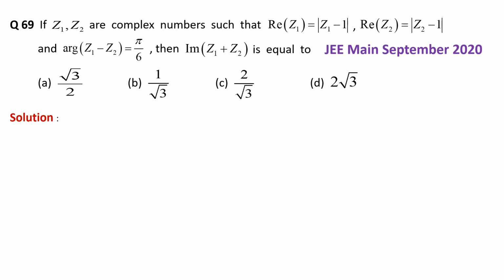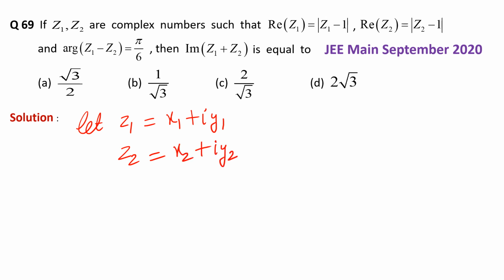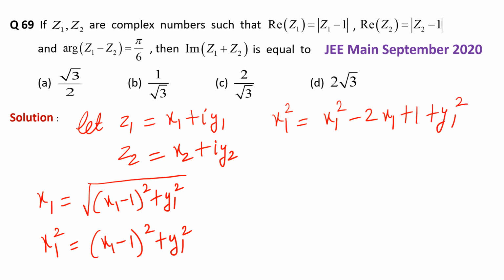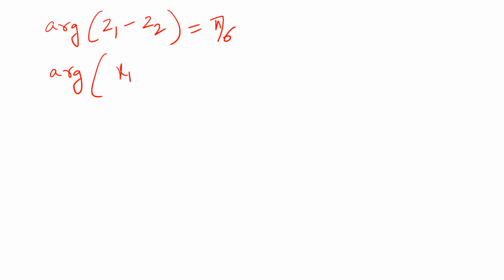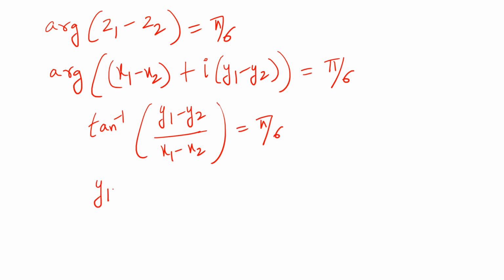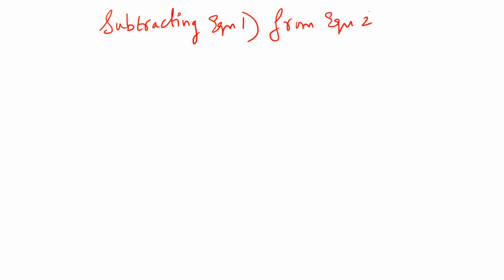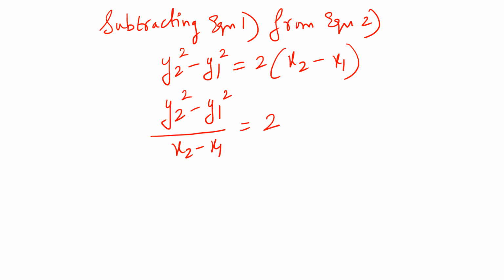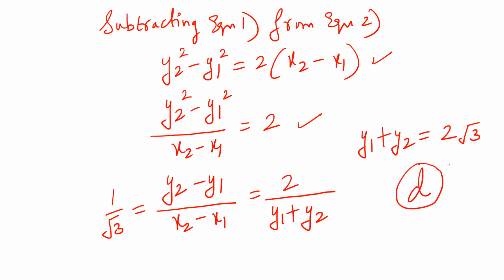JEE ( Main & Advanced) Previous Year Questions : Q 69 | Complex Numbers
In this video, i have discussed the solution of a  past problem on  Complex Numbers  asked in JEE Main Exam. All  Students of  Class 11th  & 12th  who are  preparing for this Exam must watch it.